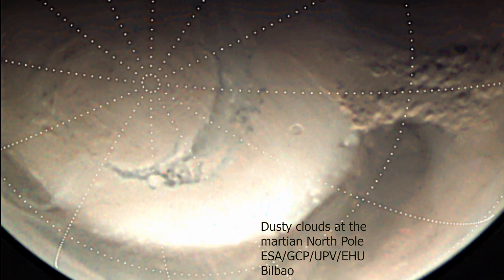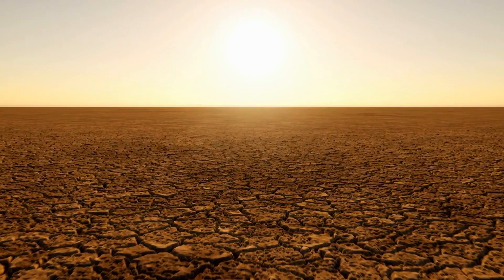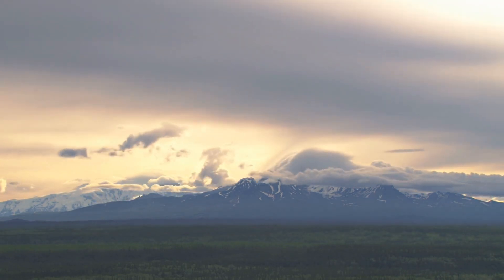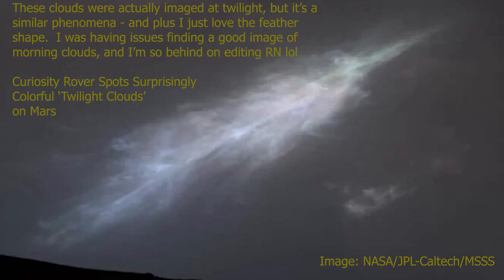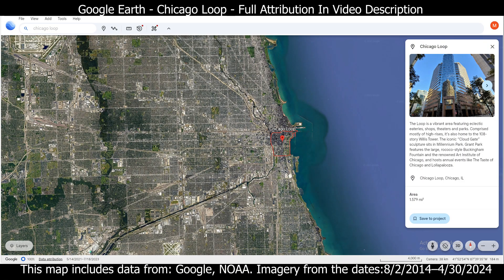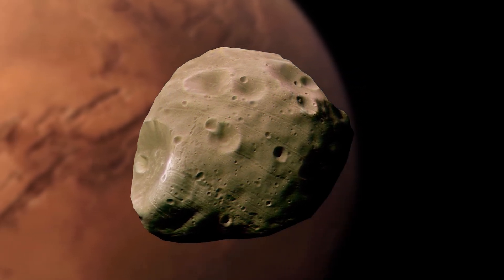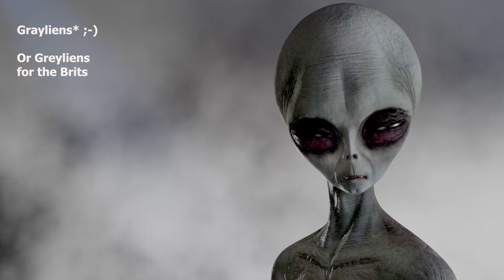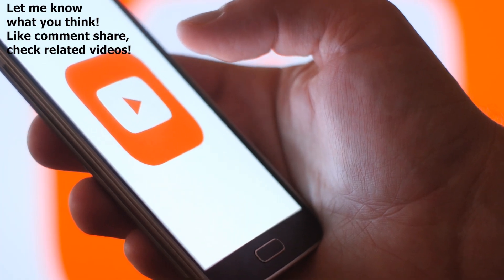Mars' INSANE Geography Part 5 - Clouds, Moons, and How Humans Would Evolve on Mars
Chapters:
00:00:00 - Introduction
00:01:05 - Martian Clouds
00:03:25 - Types of Martian Clouds
00:04:25 - Mars's Moons: Phobos and Deimos
00:06:23 - Human Evolution on Mars
00:08:33 - Conclusion and Future Speculations

Hey beautiful people!  We are going far beyond geography now, and getting into Martian clouds, moons, and how we might evolve after living on Mars for long periods of time.

Image References:
Curiosity GIF – Clouds Over Mount Sharp
This GIF shows clouds drifting over Mount Sharp on Mars, as viewed by NASA’s Curiosity rover on March 19, 2021, the 3,063rd Martian day, or sol, of the mission. Each frame of the scene was stitched together from six individual images. Credit: NASA/JPL-Caltech/MSSS
NASA's Curiosity Mars rover spotted these iridescent, or mother of pearl, clouds on March 5, 2021. Seen here are five frames stitched together from a much wider panorama taken by the rover's Mast Camera, or Mastcam. Credit: NASA/JPL-Caltech/MSSS

NASA’s Curiosity Mars rover captured these drifting noctilucent, or twilight, clouds in a 16-minute recording on Jan. 17. (This looping clip has been speeded up about 480 times.) The white plumes falling out of the clouds are carbon dioxide ice that would evaporate closer to the Martian surface.
NASA/JPL-Caltech/MSSS/SSI
NASA’s Curiosity Rover Captures Colorful Clouds Drifting Over Mars - NASA

Arsia Mons Daily Cycle Image (ESA)
Hernández-Bernal et al. reveal the daily and seasonal behavior of the AMEC cloud, using new observations from the Visual Monitoring Camera on ESA’s Mars Express, along with data from other Mars orbiters. Image credit: ESA.

ESA/DLR/FU Berlin

Tharsis Volcanic Region
 NASA / JPL-Caltech / Arizona State University - JMARS
Mars Orbiter Laser Altimeter (MOLA) colorized topographic map of the central part of the Tharsis volcanic province in the western hemisphere of Mars, centered on the three massive aligned shield volcanoes known as the Tharsis Montes. The even larger volcano Olympus Mons is in the upper left; the western end of the Valles Marineris canyon system is on the right.
Many of the features on this map are annotated in Wikimedia Commons.

Dusty clouds at the martian North Pole
ESA/GCP/UPV/EHU Bilbao

Curiosity Rover Spots Surprisingly Colorful ‘Twilight Clouds’ on Mars
Image: NASA/JPL-Caltech/MSSS

Google Earth Manhattan
This map includes data from:Landsat / CopernicusAirbusNOAAData SIO, NOAA, U.S. Navy, NGA, GEBCOImagery from the dates:10/5/2012–1/9/2025Note, some visible imagery has unknown date information.

Google Earth Chi Loop
This map includes data from:GoogleNOAAImagery from the dates:8/2/2014–4/30/2024Note, some visible imagery has unknown date information.

Phobos
NASA/JPL-Caltech/University of Arizona